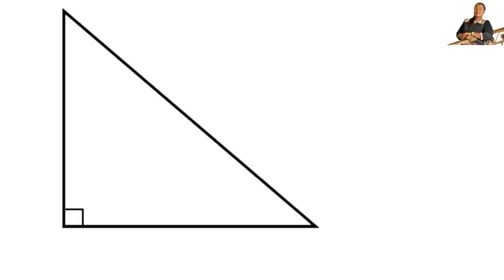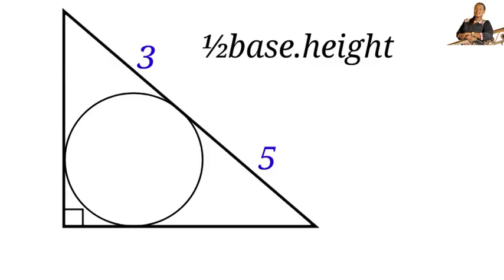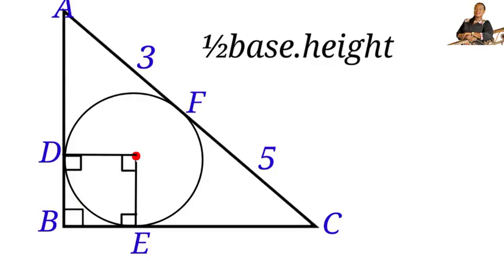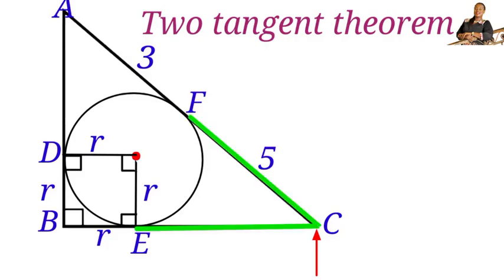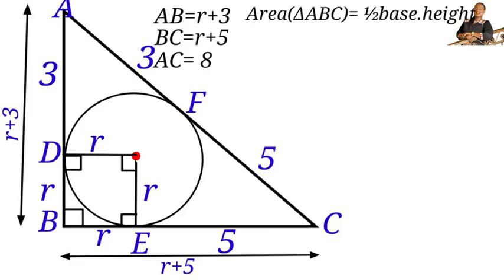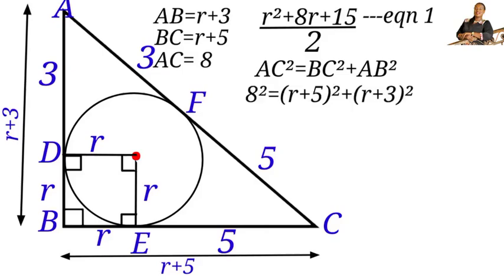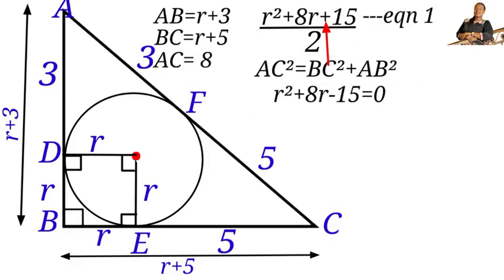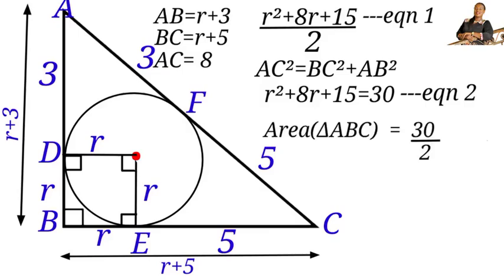Can You Calculate the Area of This Triangle?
Can You Calculate the Area of This Triangle? | Fast & Easy Geometry Lesson!